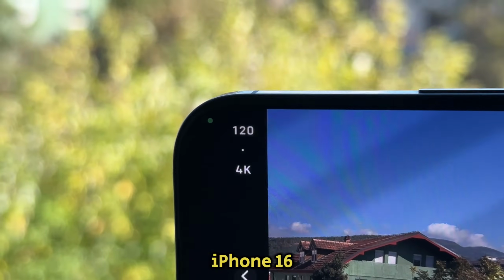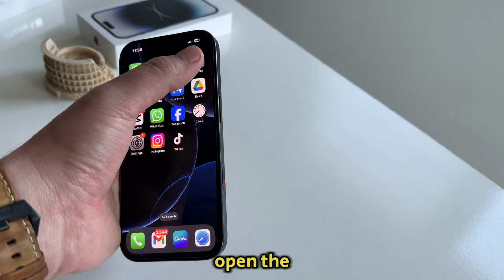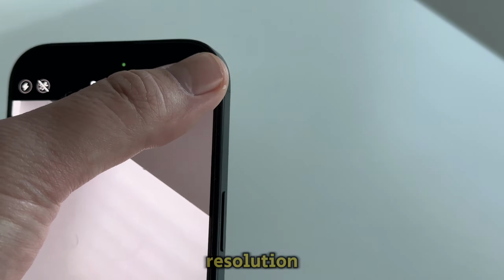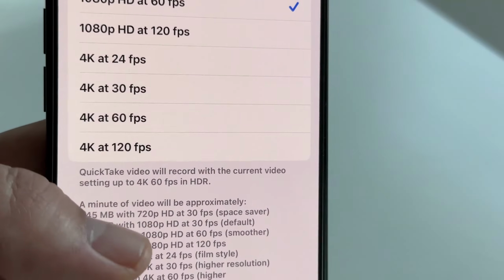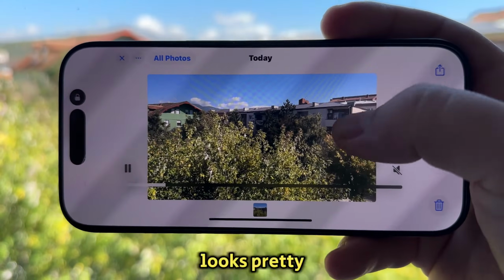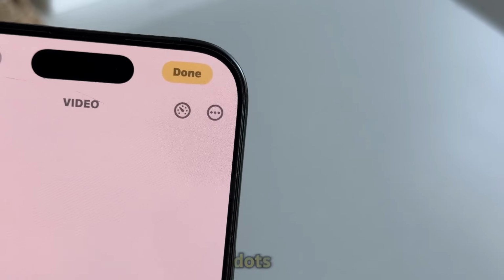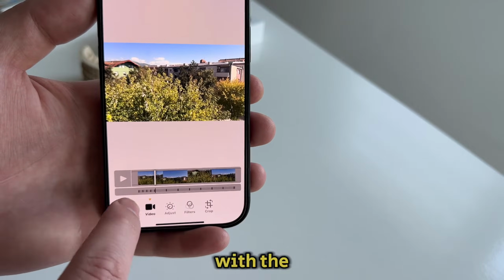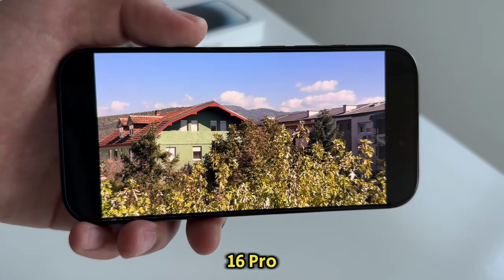How To Record 4K 120 FPS Video On iPhone 16 Pro / 16 Pro Max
In this video, I'll guide you through the incredible new feature of recording videos in stunning 4K resolution at 120 frames per second on the iPhone 16 Pro and 16 Pro Max. Learn how to easily enable this setting and create high-quality slow-motion videos in just a few simple steps. I'll show you how to adjust your camera settings and use the built-in video editor to achieve that cinematic effect.